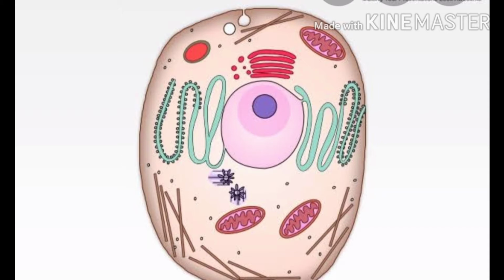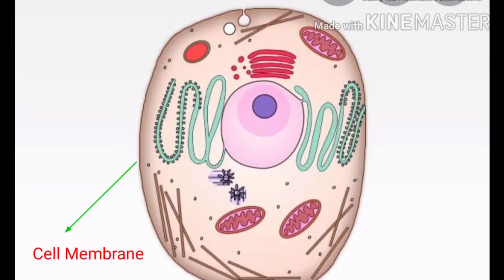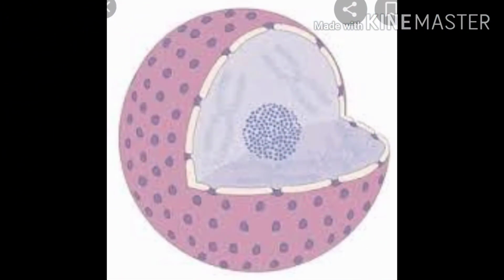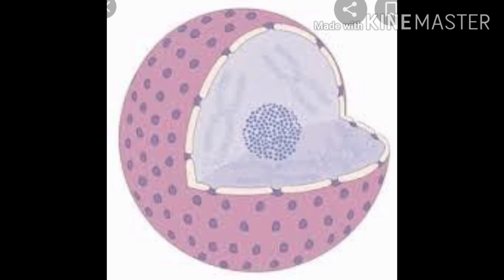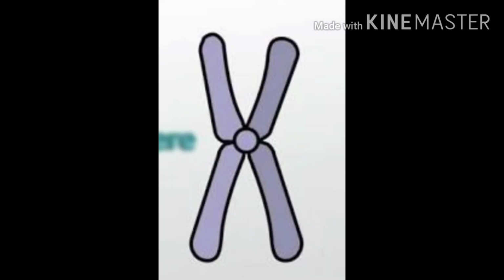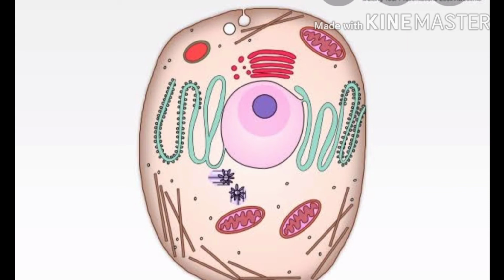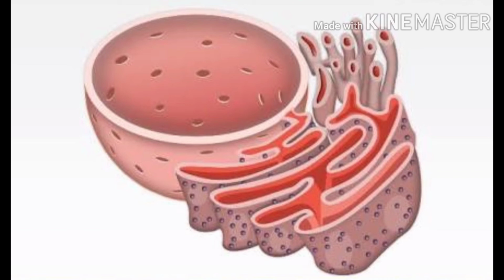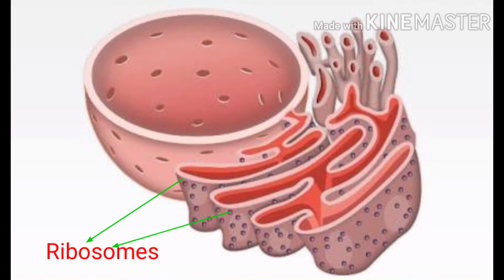Animall cell || discovering the cell || The cellular world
In your childhood, You may have meet someone who
curses Biology. But believe or not, Biology is too easy. Follow the adventures of Virat and Chap who uncover this cellular world.